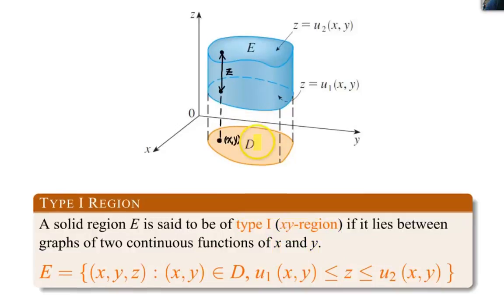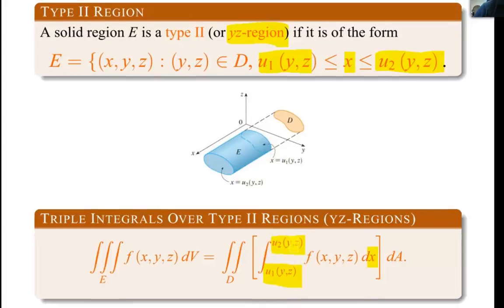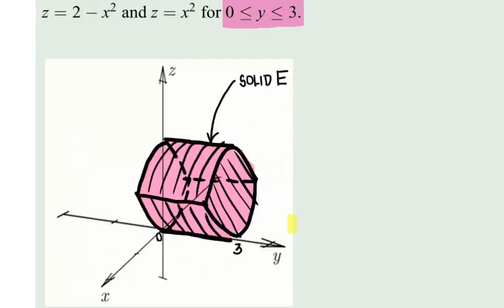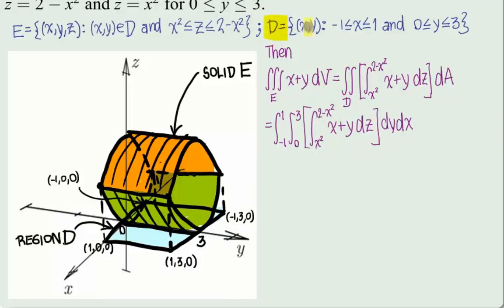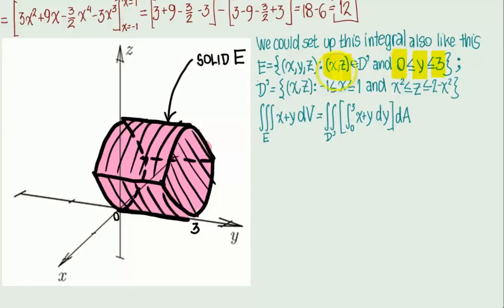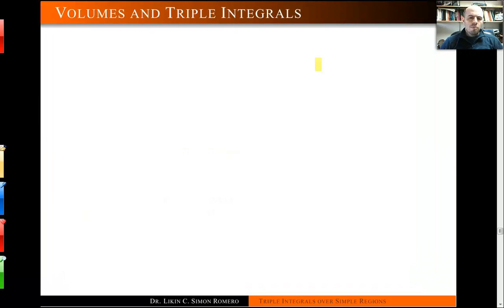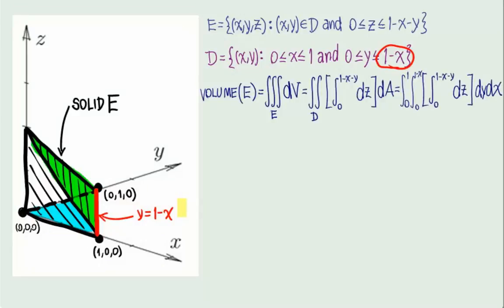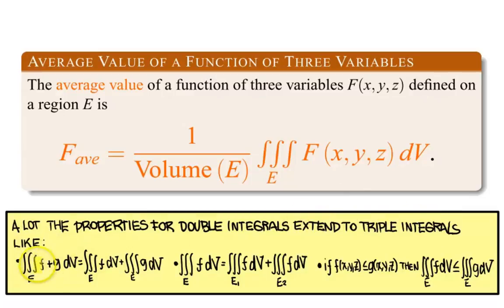4 4 2 Triple Integrals over Simple Regions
Video tutorial for Triple Integrals over Simple Regions